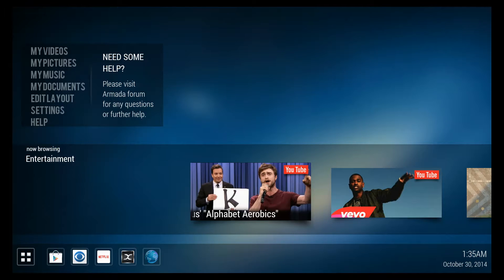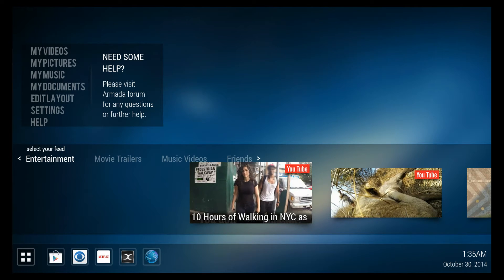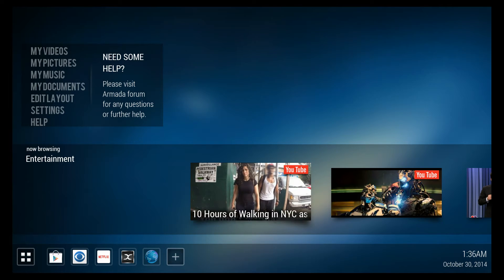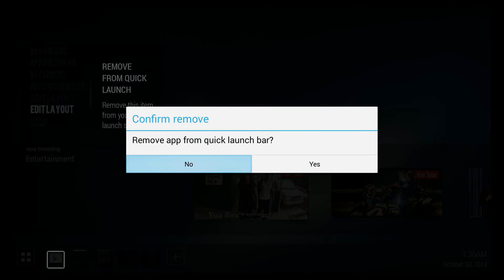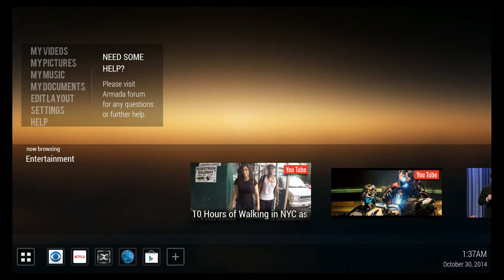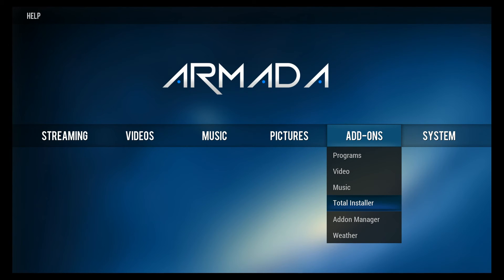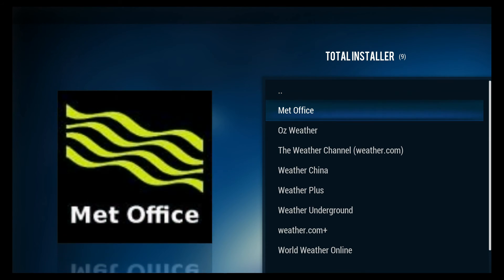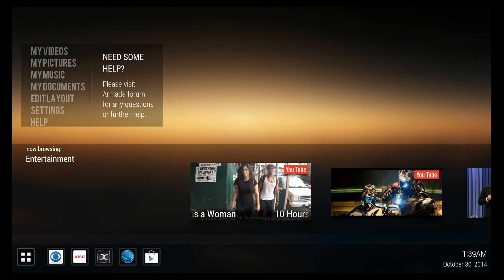Code Red Launcher Demo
Demonstration of the Code Red Launcher for Android. Code Red is a new APK coming soon to the Armada Mach 8 Android TV Box and the Google Play Store.